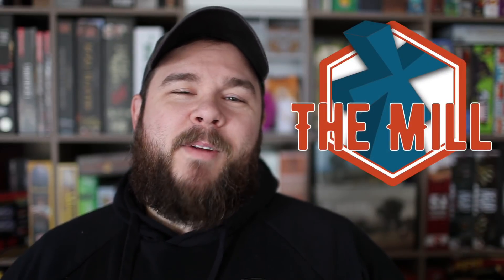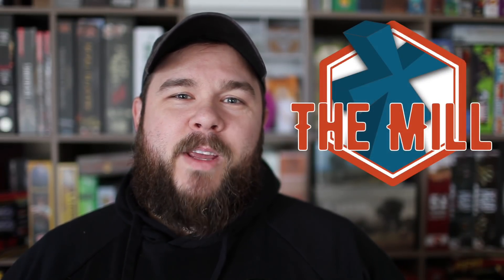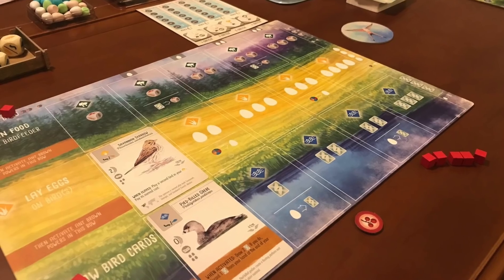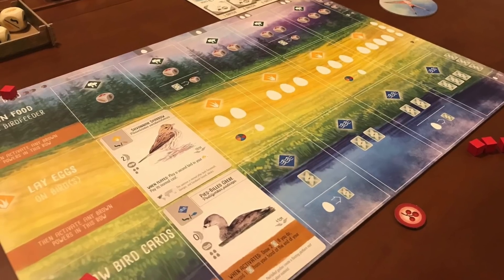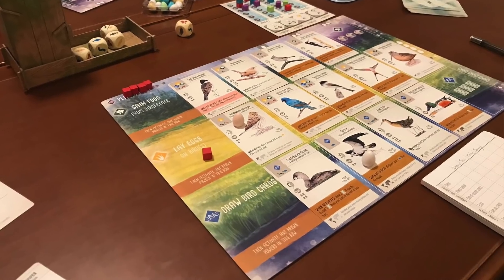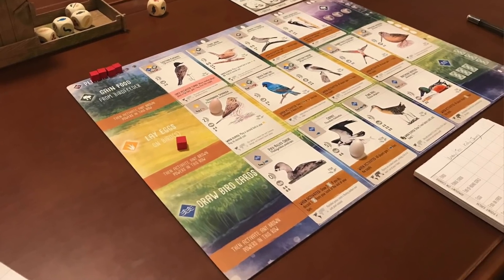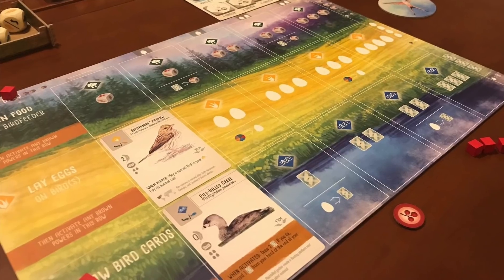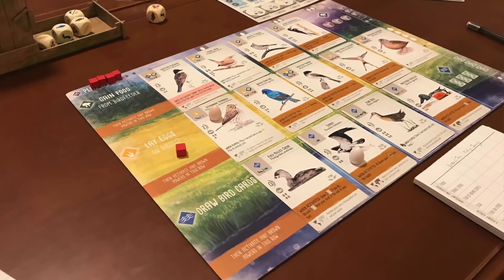Stonemaier Smorgasbord - The Mill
I can't talk about Wingspan two weeks in a row. I can't. I can't. Okay, fine. I can. I do. I also talk about a Euphoria tease and some fan created building bonus tiles for Scythe that need playtesting if there is any hope they could become a part of the modular board package. Oh, and speaking of the modular board, I have some Jakub news inside too.

Do the Wingspan daily reveals still have you flocking to the Wingspan Facebook Group on the daily? What do you make of that Euphoria tease? Have you played Mihir's building bonus tiles? What about any of the others that are on BGG? Are you picking up the Scythe modular board? Is anyone reading these questions? lol.

BGG - Wingspan - What birds do you want to see?

This isn’t a review channel though. Jamey has made it VERY clear that Stonemaier Games doesn't pay for reviews. I am not a reviewer. I am passionate about Stonemaier Games though, and they sponsor me so that this fan-focused channel can exist. I create this content on my own, and while Jamey watches these videos, he doesn’t review any content in advance. There is also no guidance in terms of what games or topics I should cover. I want to be as fully transparent as I can, so if you have any further questions, please feel free to post them in the comments.

Credits:
- A special thank you to Maximilian Berbechelov for The Mill's terrific logo.